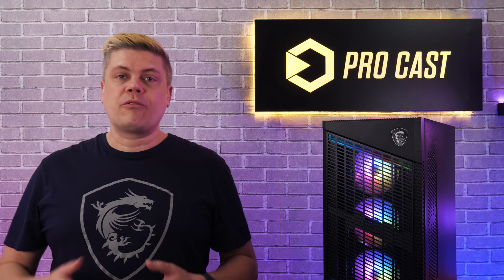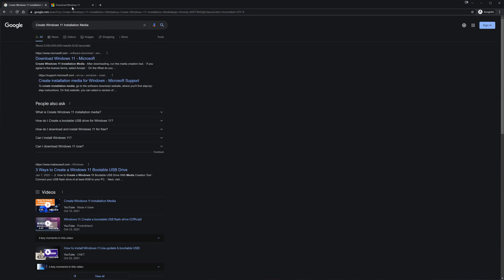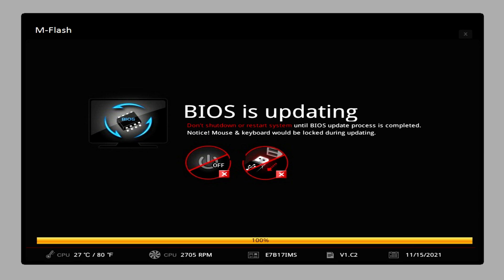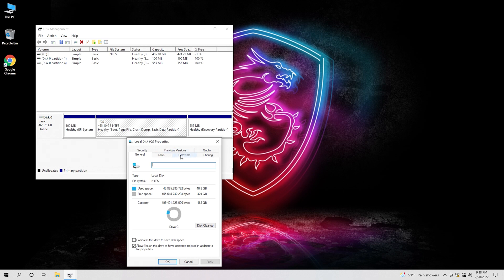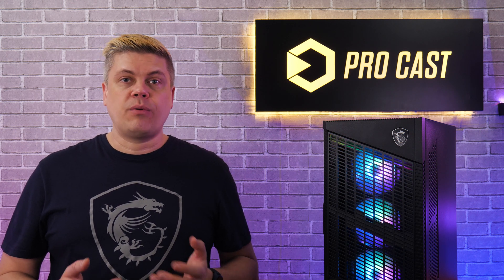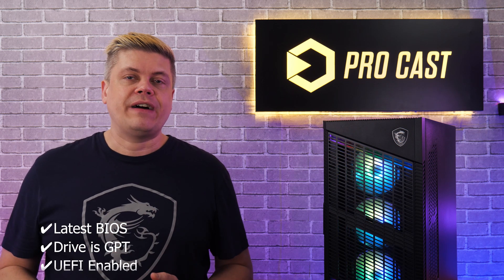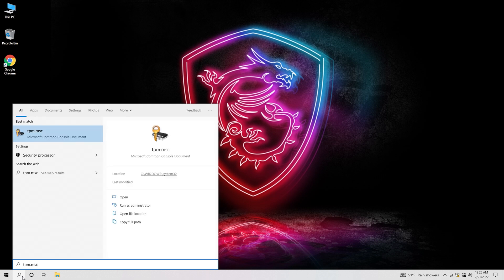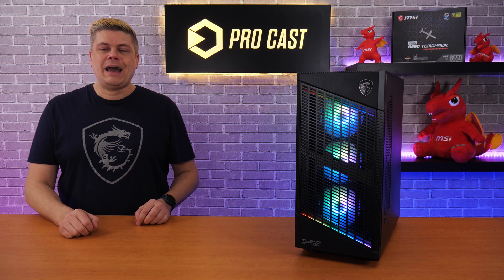MSI Pro Cast#38 - How to enable TPM and Secure Boot for Windows 11? | Gaming Motherboard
In this video, we'll give you an overview of how to enable TPM and Secure Boot for your own PC, and show you a sample walkthrough and tell you what to look for depending on your motherboard and BIOS.

Follow us to get the latest news!